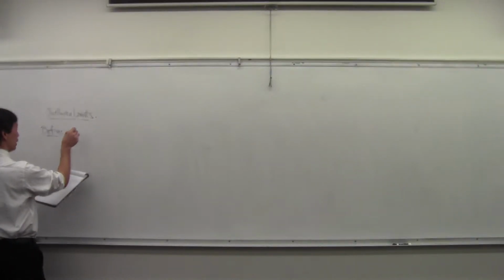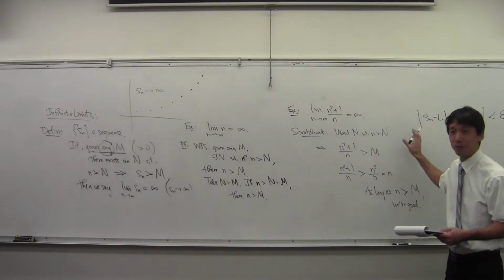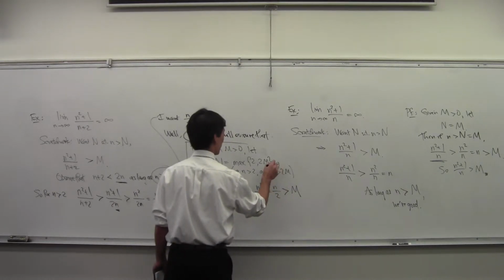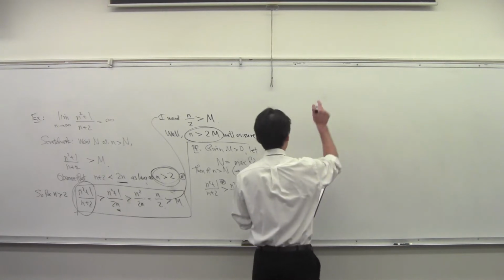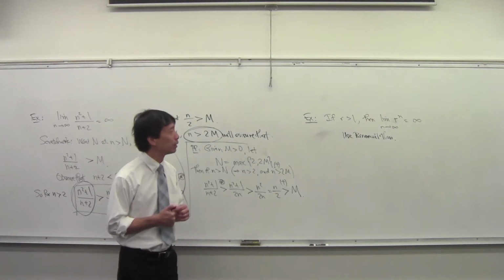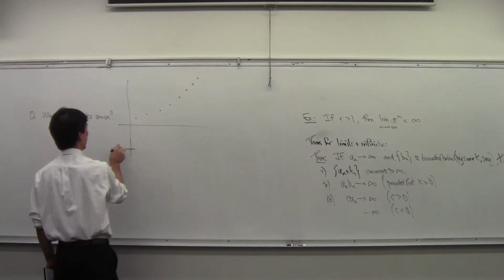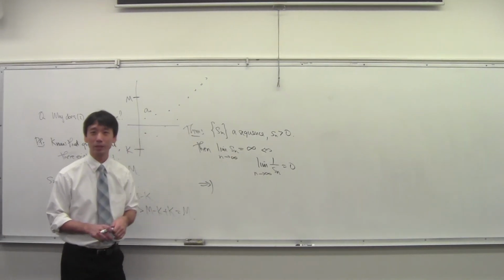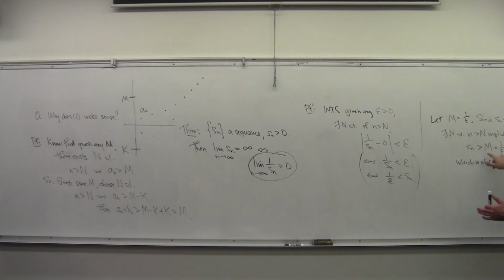Math 101 101317 Infinite Limits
Definition of infinite limit.  Examples of rigorous proofs.  Exercise: use the binomial theorem to show the limit of r^n is infinity (for r greater than 1).  Theorem: infinite limits and arithmetic.  Theorem: a positive sequence converges to infinity iff its reciprocal converges to 0.